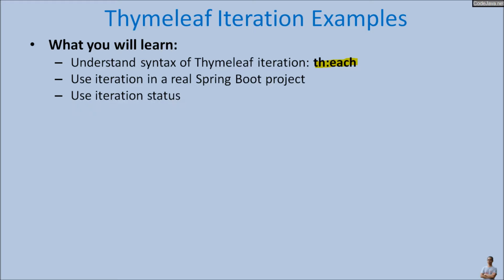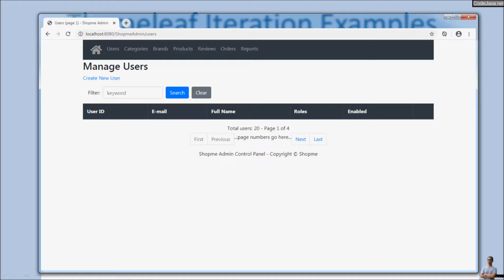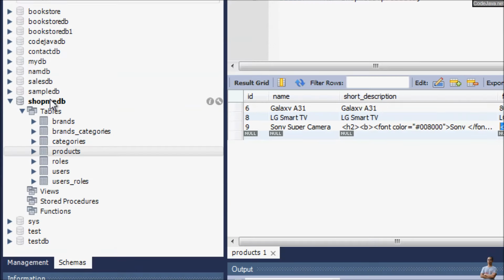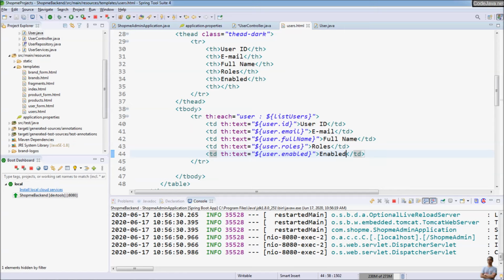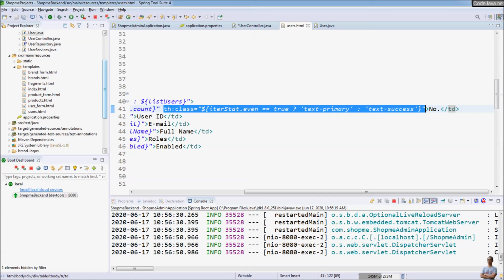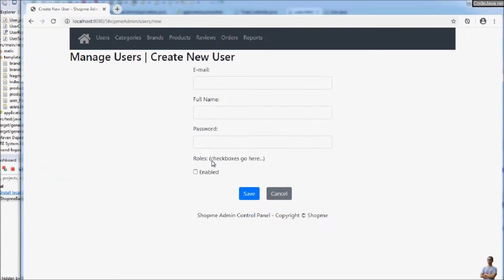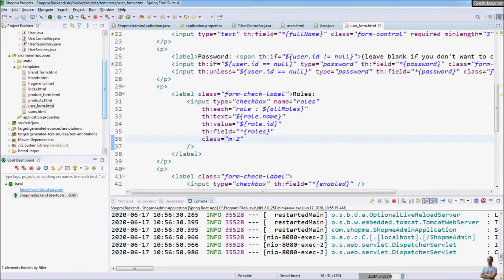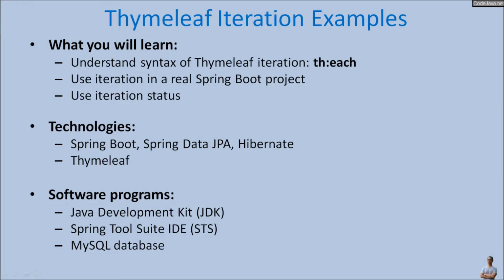Thymeleaf For Each Iteration Practical Examples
Learn how to use for each iteration tag th:each in Thymeleaf to iterate elements in a collection, array or single-valued list object. I will show you practical examples of using Thymeleaf iteration tag in a real Spring Boot project.

What you will learn in details:
- Understand syntax of Thymeleaf iteration tag th:each
- Use iteration in a real Spring Boot project in different contexts: table rows, input checkbox, input select, and sequence numbers.
- Understand and Use iteration status (index, count, size, current, odd, even, last, first).